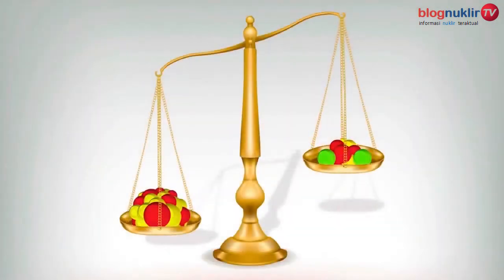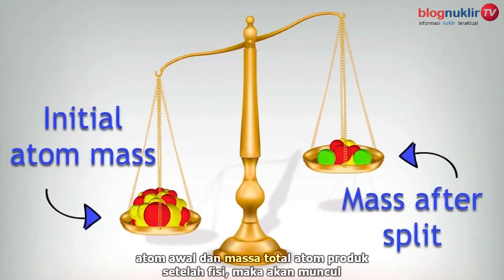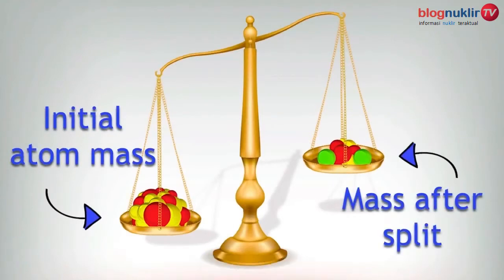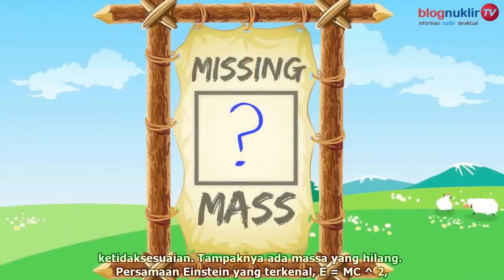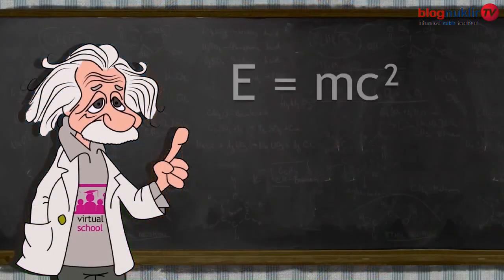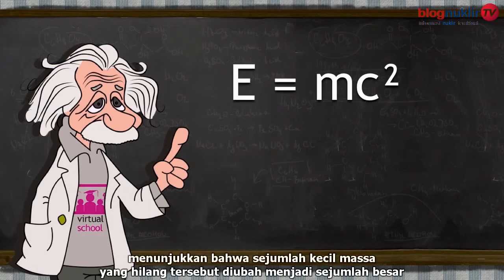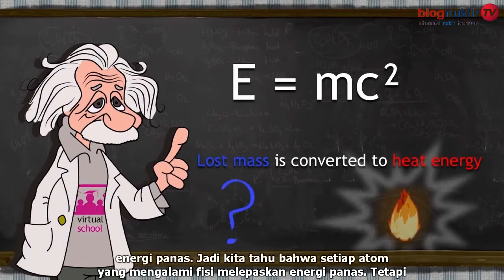Apa itu Fisi Nuklir?